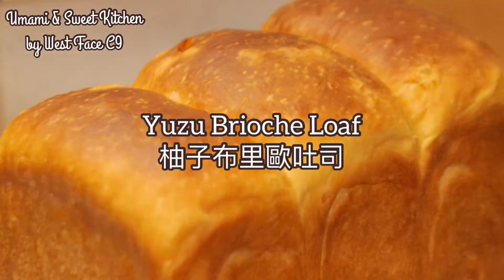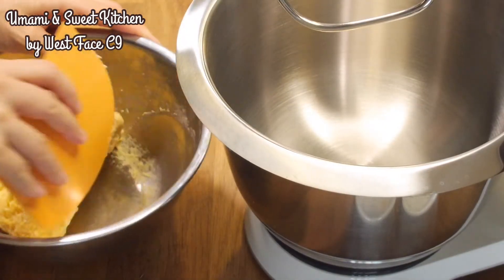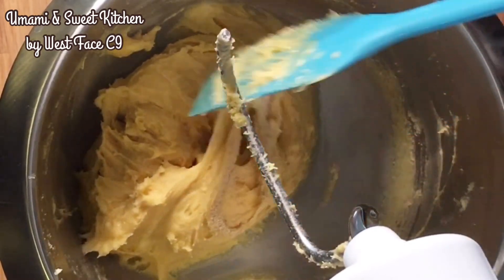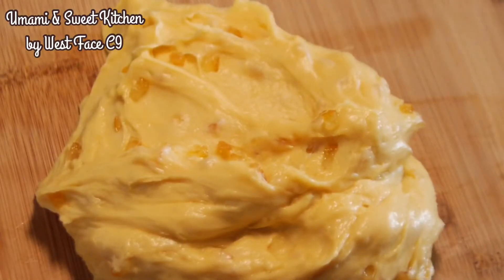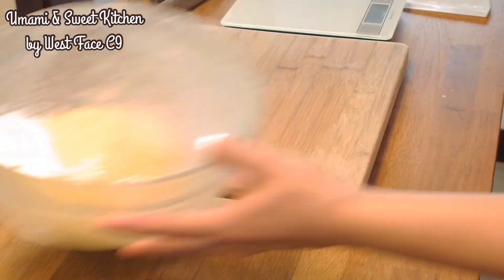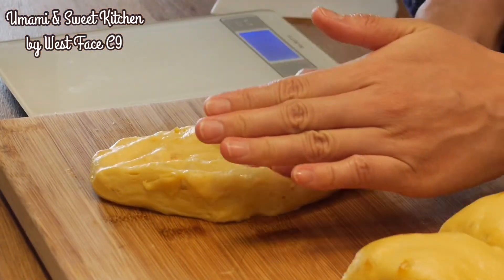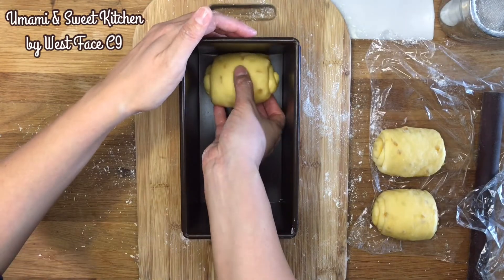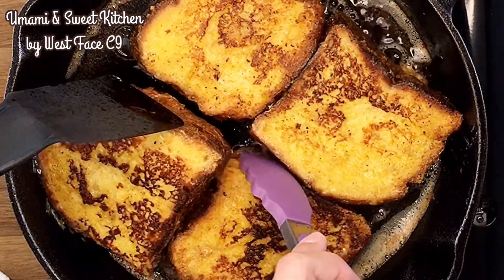Yuzu Brioche Loaf (w/ Japanese citrus fruit, Rich yet Refreshing)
I am craving for Brioche French Toast lately, but it's never easy to find a good brioche in Hong Kong. I think the best way is to make it myself. Yuzu peels are added in this recipe to give this buttery bread a fruity note and refreshing aftertaste. This may not be the traditional way of making Brioche, but this is just my way 😊

Yuzu Brioche (1 Loaf: 20cm x 10cm x 10cm)

Ingredients:

Sugar 30g
Whole Egg 1
Milk (top the eggs with milk to reach 160g)
Salt 3.5g
Butter 63g
Instant Yeast 3g
Yuzu Peels 50g (Yuzu is a kind of citrus fruit from Japan, can be replaced by orange peels)